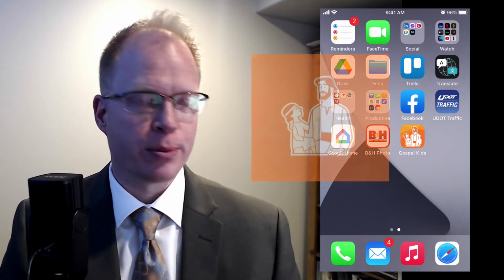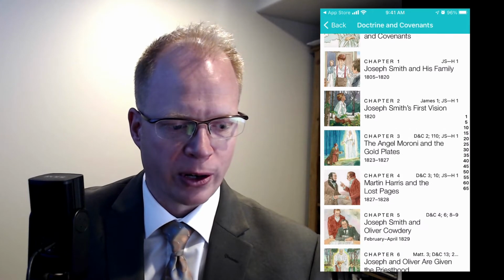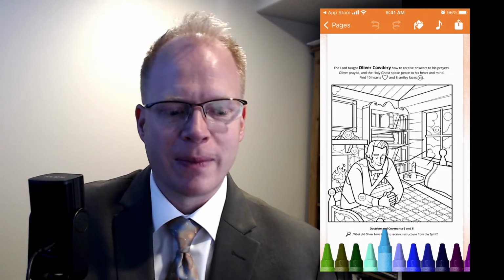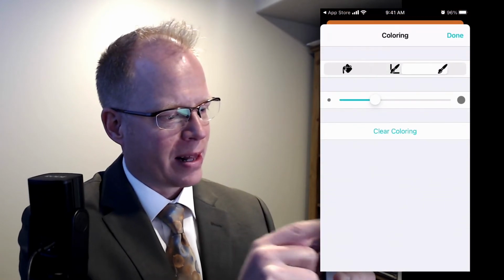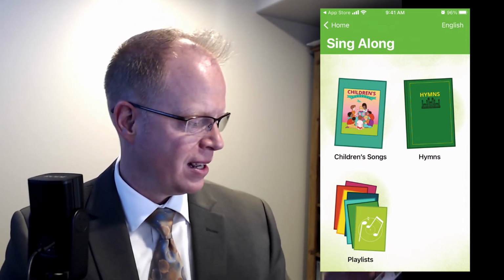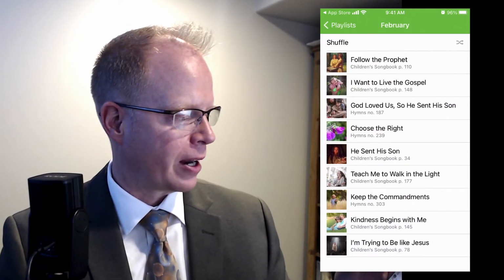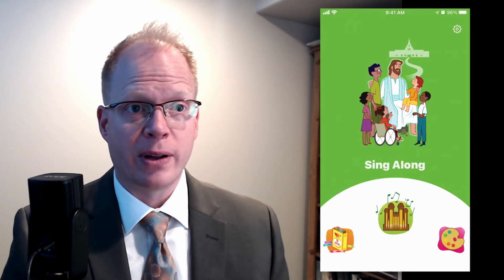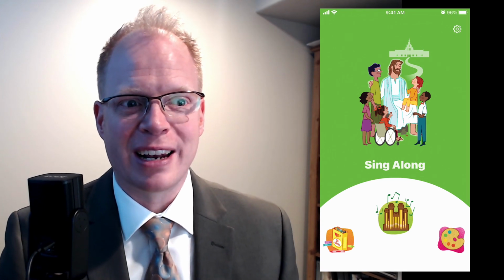Gospel for Kids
Walkthrough of a new app for kids from the church. Here is the link to the app